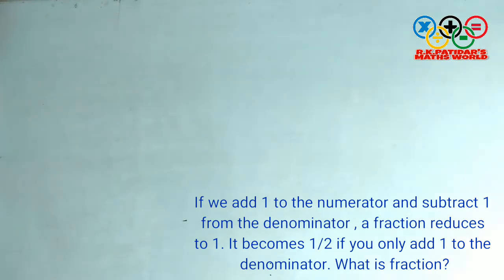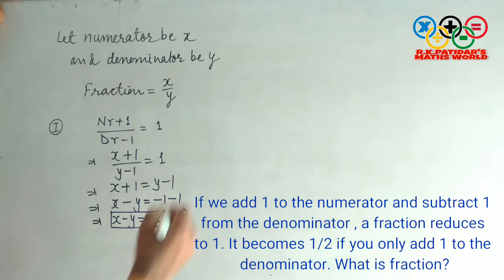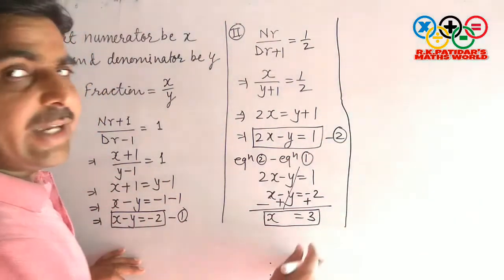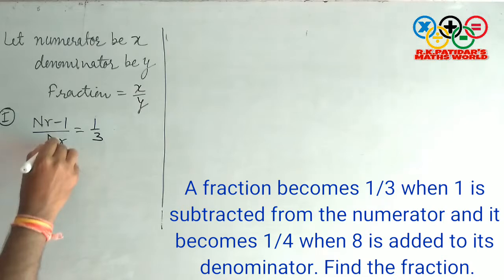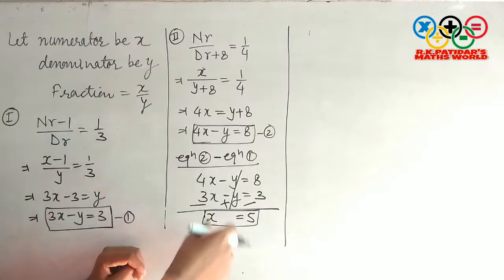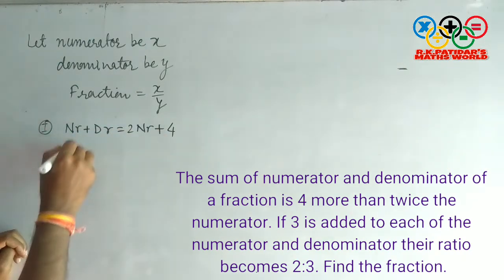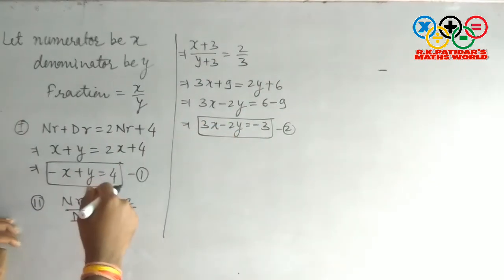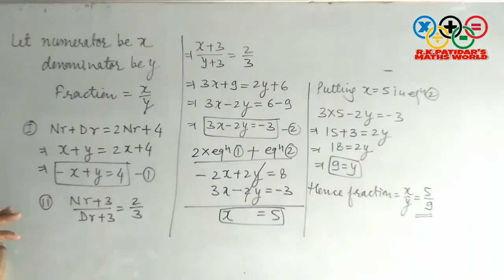WORD PROBLEMS RELATED TO FRACTIONS ( LINEAR EQUATIONS) CLASS - 10